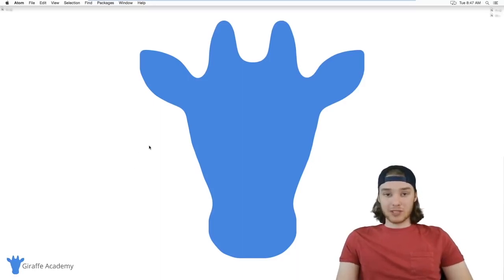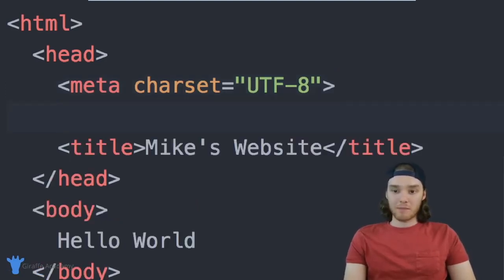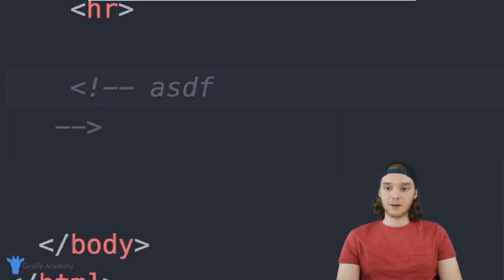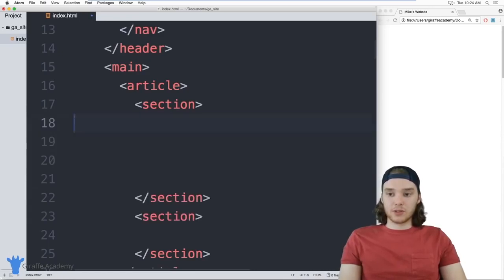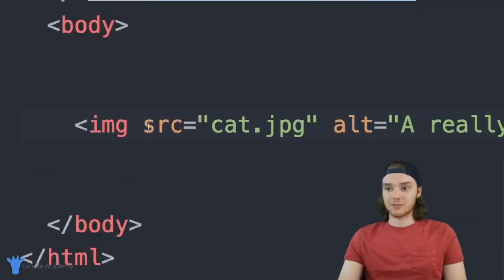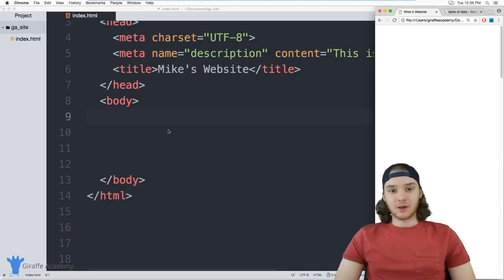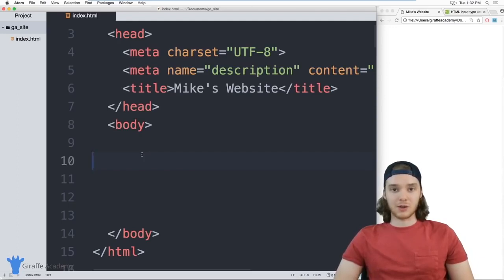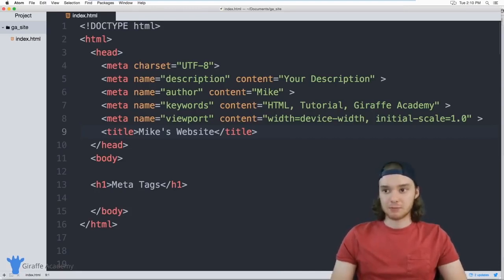HTML Full Course Build a Website Tutorial ESPAÑOL (COMPLETO)